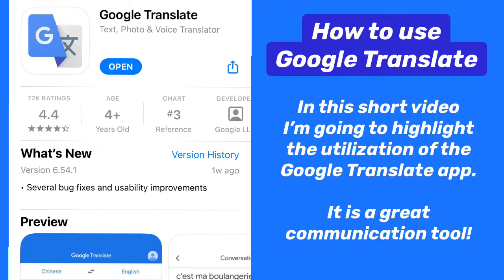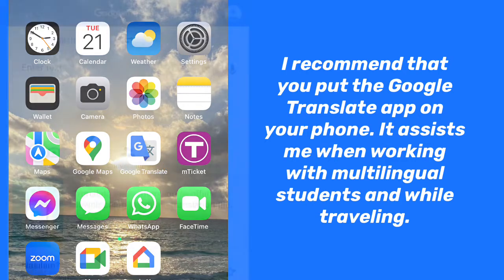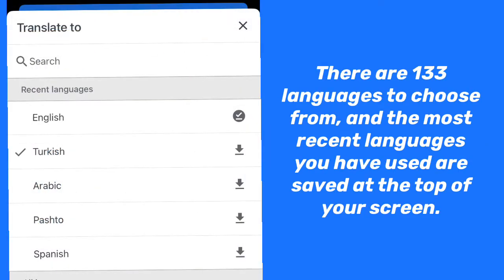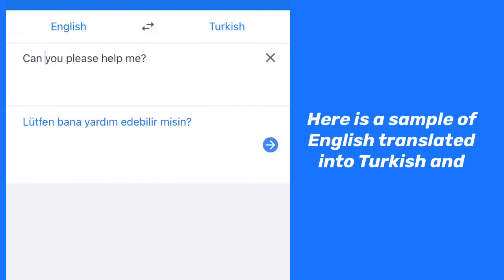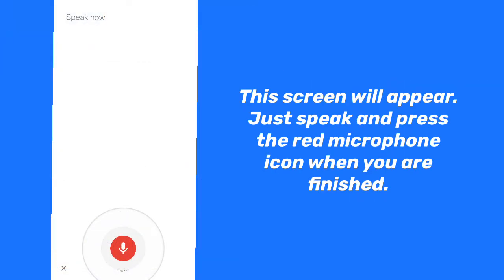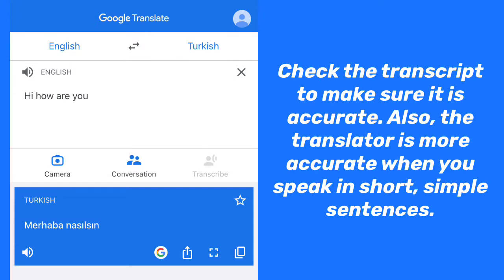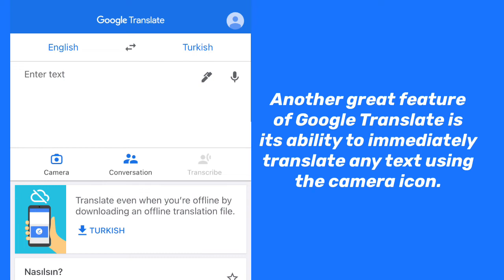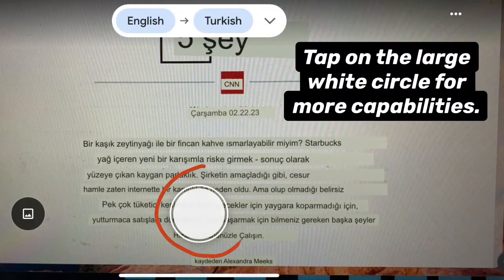How to use Google Translate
Colleen Mutlu shows you how to use Google Translate